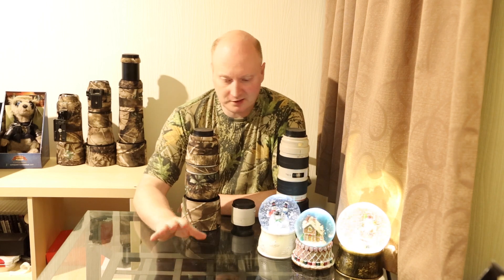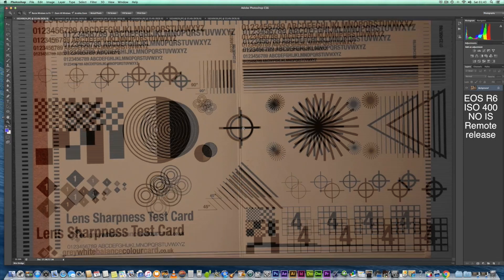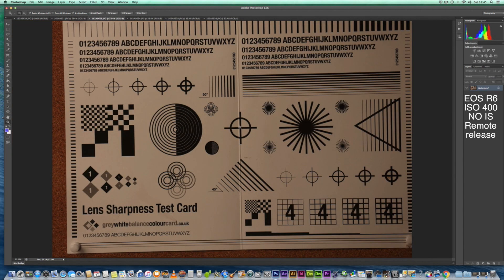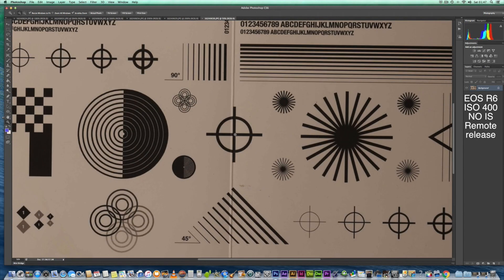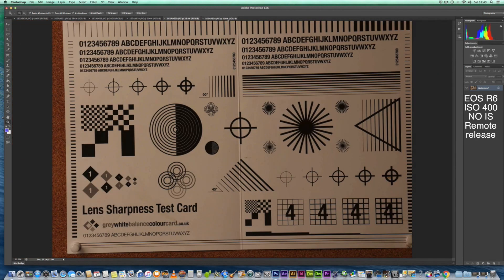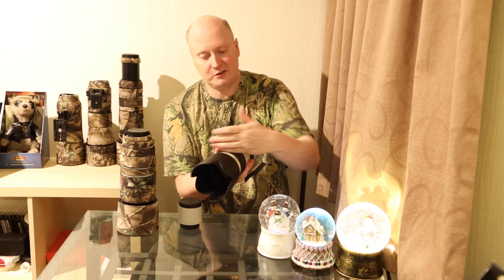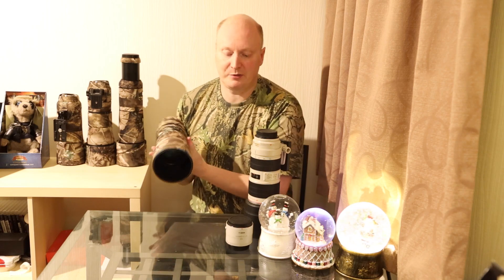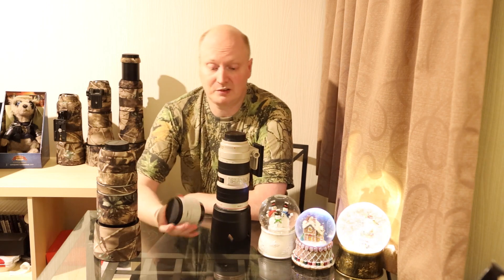Lens Sharpness Chart Results EF 100-400 II vs EF 70-200 II 2.8 2x extender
image quality test EF 100-400 II vs EF 70-200 II 2.8 2x extender
In this video I am testing image quality on a test chart to see what the quality is and can a extender turn a 70-200 lens into a good 400mm lens.